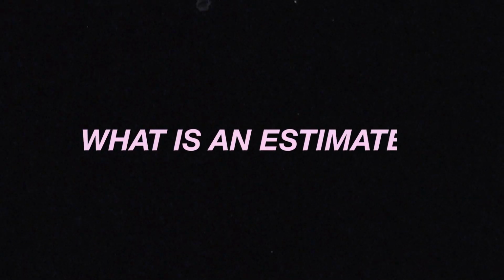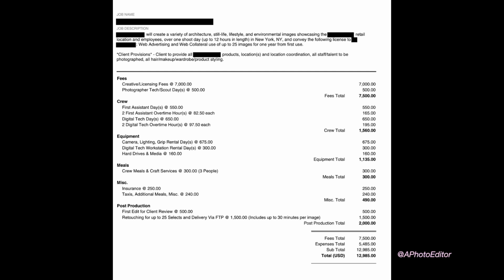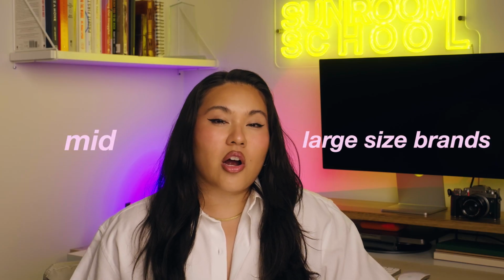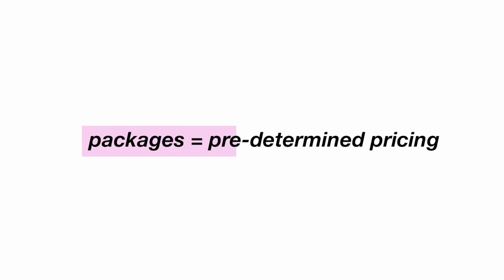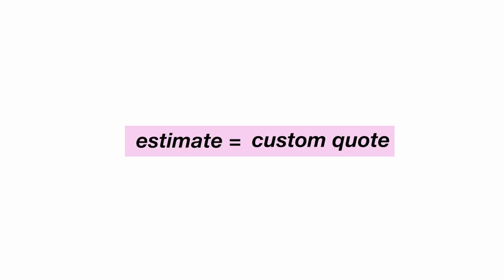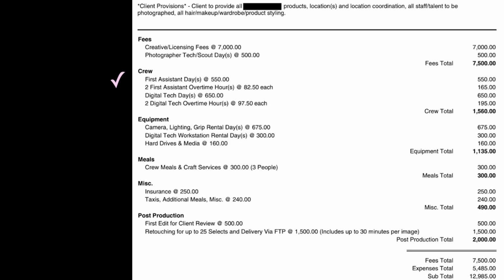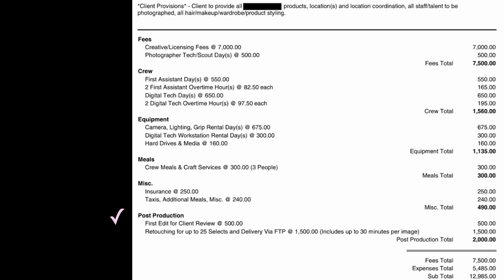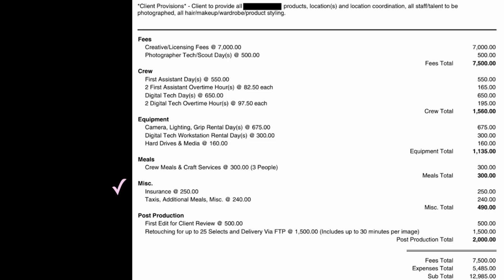How to Build Estimates That Close Clients (Commercial Photography Pricing Series Pt. 3)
Are you winging your pricing and hoping clients say yes? 😅 This video is about to change that.

In Part 3 of my Commercial Photography Pricing Series, I’m breaking down exactly what to include in a brand photography estimate—so you stop getting ghosted and start getting booked.

We’ll cover:
- The anatomy of a strong estimate (line by line)
- What to charge for: creative fee, licensing, production, retouching & more
- How to structure your proposal so brands trust you and say YES
- The small mistakes that cost photographers big-time (and how to avoid them)

🎯 Whether you're new to commercial work or ready to raise your rates, this is essential watching.

📌 Timestamps:
00:00 Intro
00:37 What is an estimate
01:33 What makes a strong commercial estimate
02:16 Licensing and usage rates
03:39 Production Expenses
04:25 Post-Production Expenses
06:22 How to create estimates in minutes

And if you need help pricing your next job?
The Rate Calculator GPT is your AI-powered assistant that helps you:
✅ Quote your creative fee
✅ Calculate licensing & usage
✅ Build complete estimates with line items
✅ Negotiate with confidence